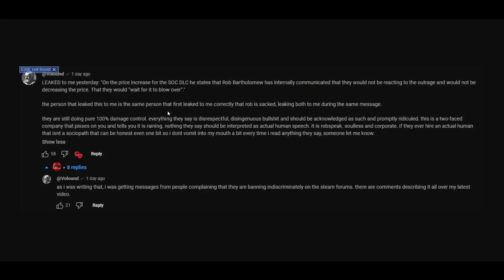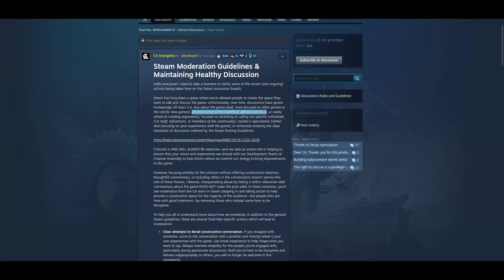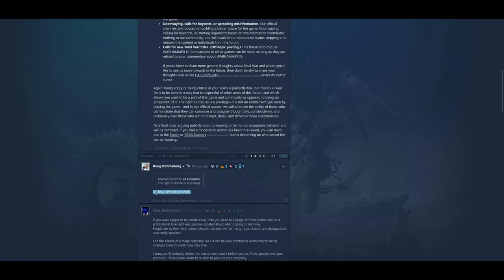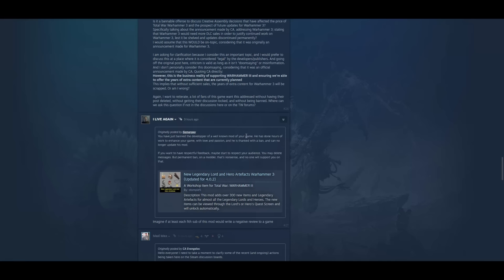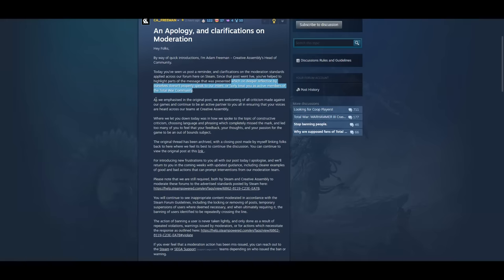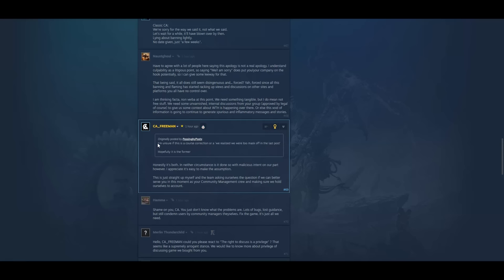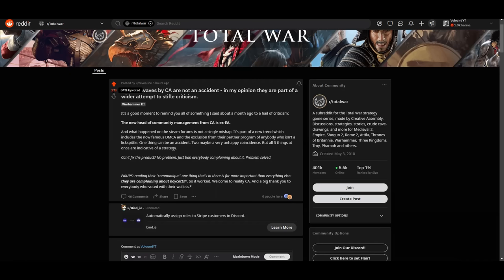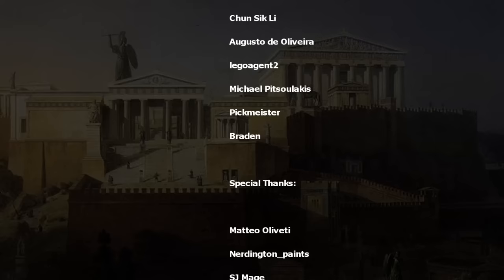Clown Assembly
My subreddit was made for people banned for criticism in the very first place:

My complete gaming setup: